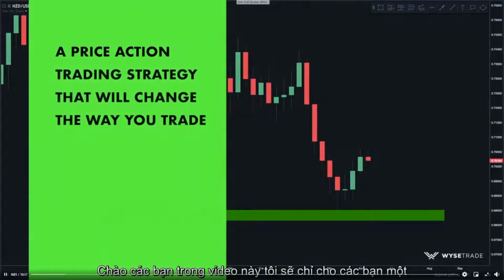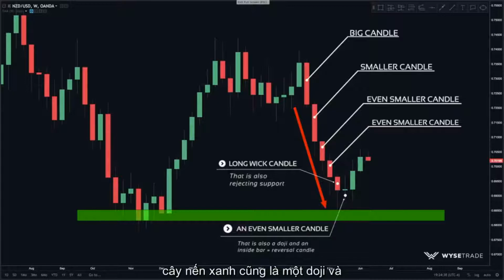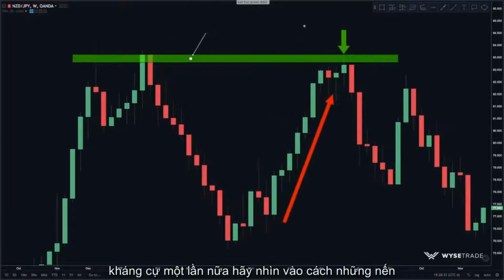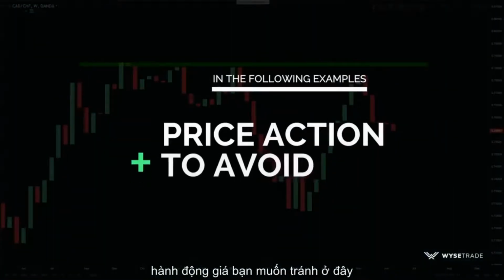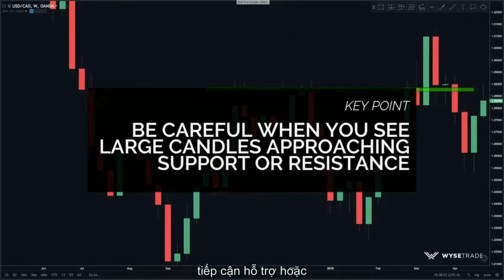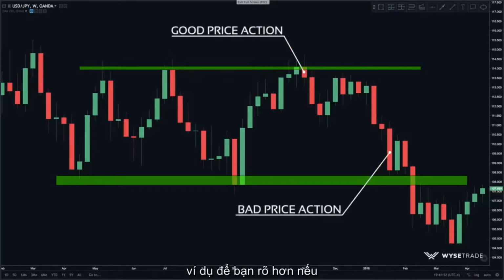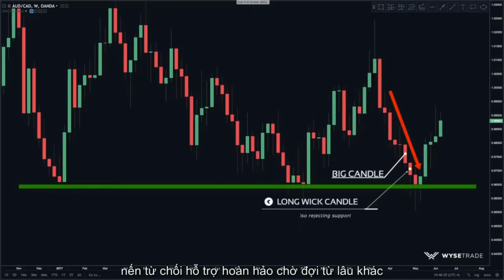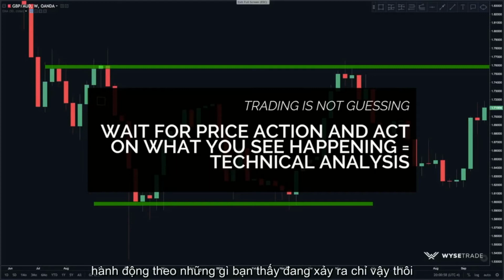Video 1 Best Price Action Trading Stratery That Will Change The Way You Trade